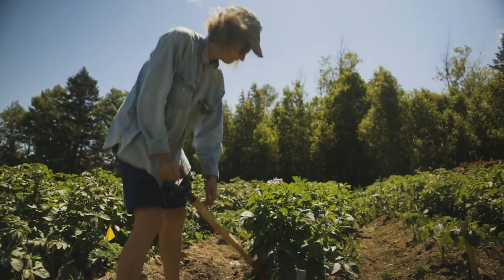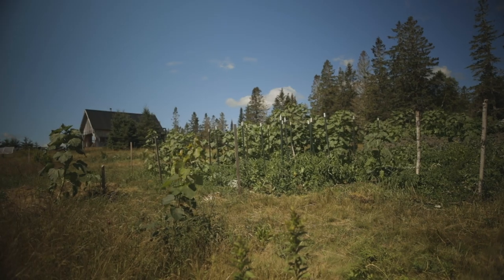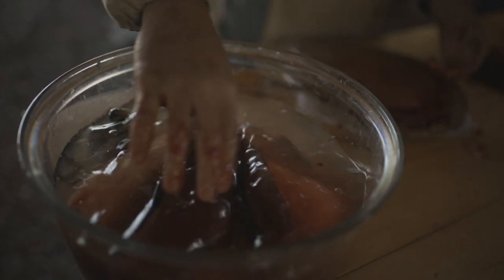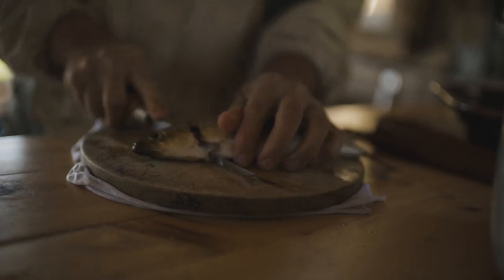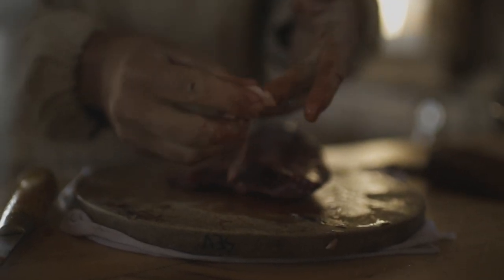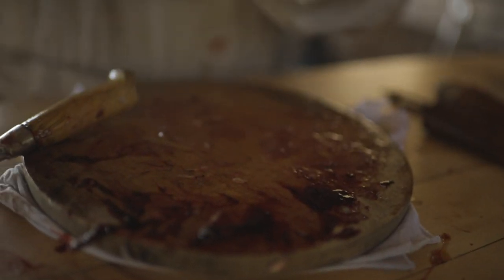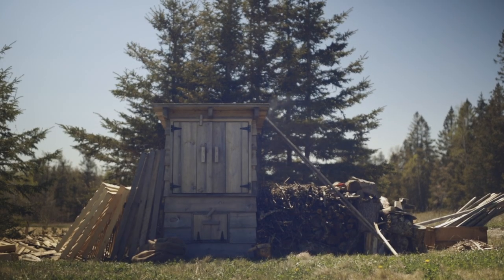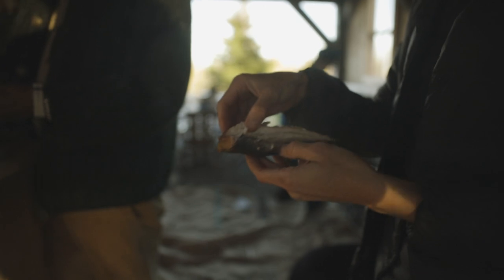EARTHLIFE | Smoking Alewives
Smoked alewives are now a cottage industry, a rural delicacy you are likely to find along Route 3 in May as you drive north from Lamoine. Nevertheless, the opportunity exists for a sustainable and economically viable natural resource economy, one that celebrates both the abundance of small fish and the health of local communities. The key is that with relatively cheap inputs - alewives, sardines, even mussels - could be processed into an added-value product using low-input technology: a wooden smokehouse or clay pot, for example.

Join us as we learn how to smoke Alewives with Brett Ciccotelli, Alewife Ambassador of the Downeast Salmon Federation.

EARTHLIFE  was produced by Greenhorns in July 2020 at our headquarters, Reversing Hall in Pembroke, Maine to replace the summer workshop series prevented by COVID-19.

Filmmakers: Elizabeth L. Smith and Noah David Smith
Editor: Archer A. Grano
Design: Amy Franceschini

Special thanks to the Quimby Foundation for supporting this work.

Explore more at greenhorns.org or tune in to our podcast, EARTHLIFE!